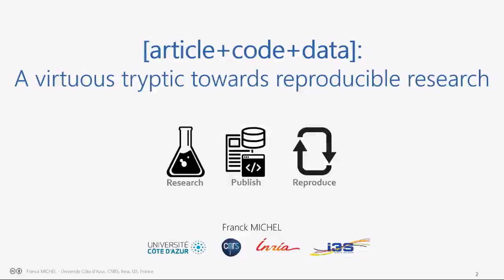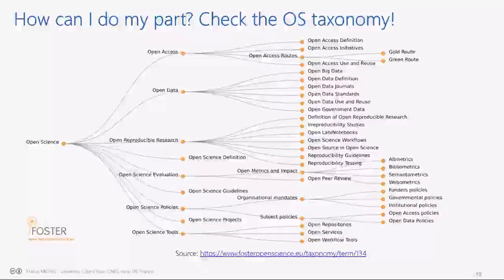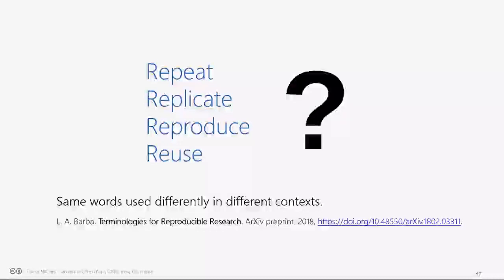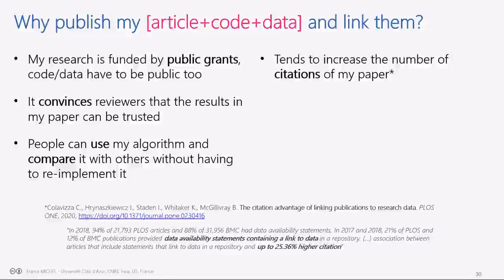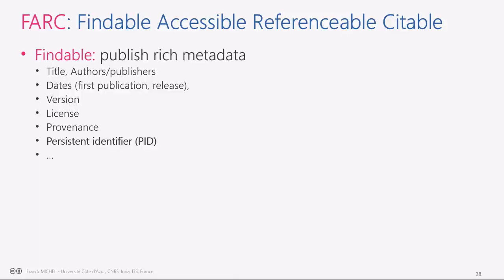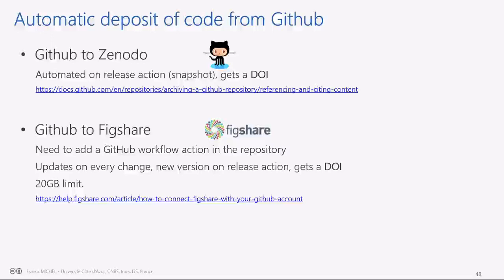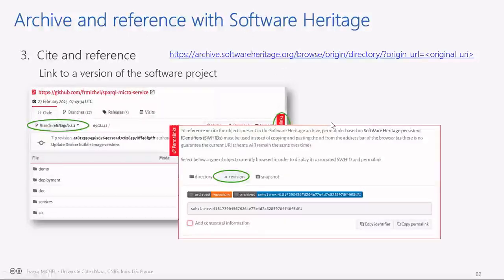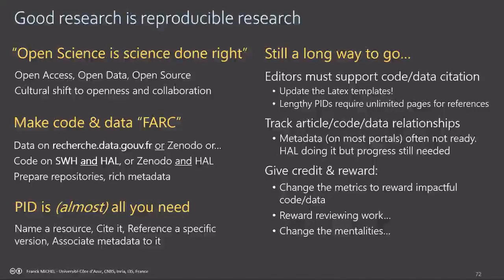Open Science, reproducible research, and the citation of articles, code and data alike - F. Michel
Too often, the methods described in research papers are not reproducible because the code and/or data are simply not provided. As a result, it is hardly possible to verify the results and build upon these works. The Open Science movement is meant to fix this by fostering the unhindered spreading of the results, methods and products of scientific research. It is based on the open access to publications, data and source codes. In the seminar, I first touch upon the principles of Open Science and the question of reproducible research. Then, I focus on practical approaches to make research software and data FARC, that is Findable (using metadata), Accessible (long-time preservation), Referenceable (point to a specific version) and Citable (give credit, attribution), as well as good practices to cite others' code and data. I finally make the point that to go further, editors must now actively support code and data citation, evaluation metrics must change to give credit for and reward impactful code and data, and all of that shall require a true cultural shift of researchers' mindset.

By Franck MICHEL, Wimmics (University Côte d’Azur, CNRS, Inria, I3S)